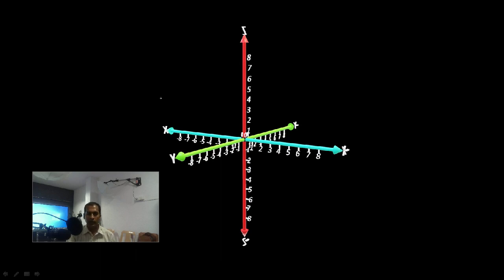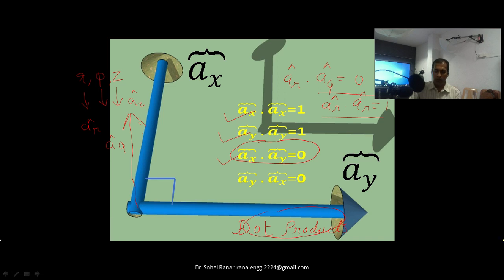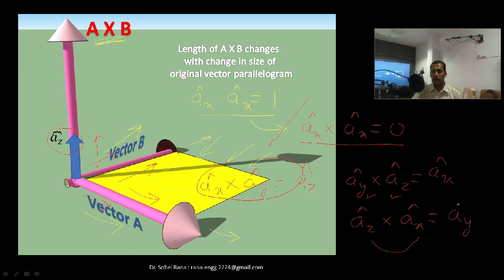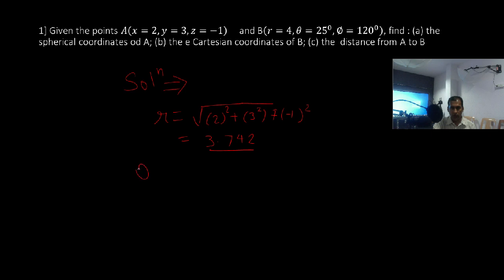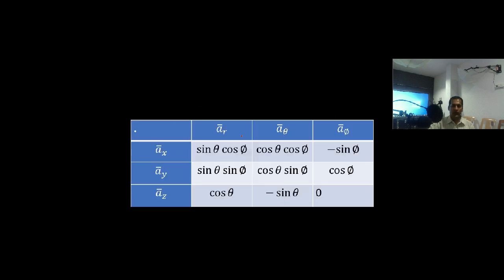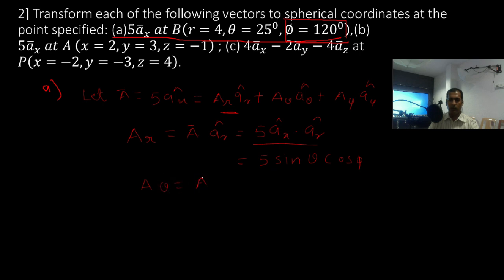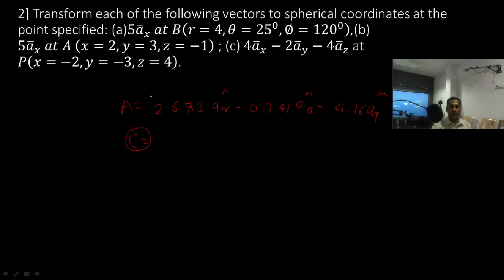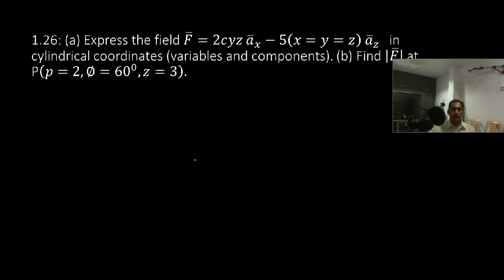Examples of coordinate Systems Part - 1